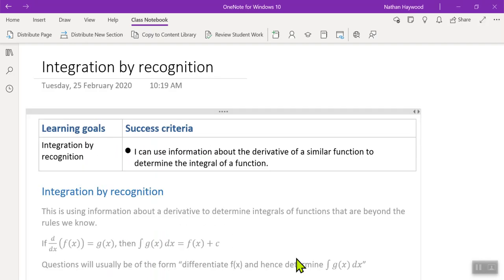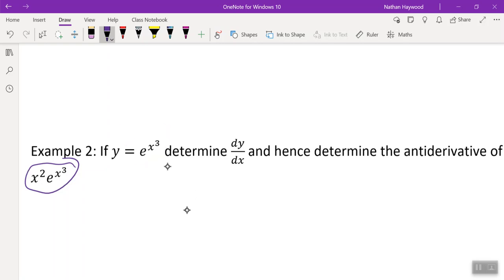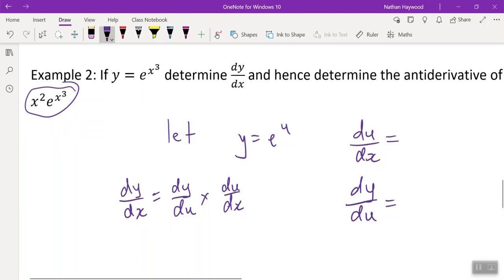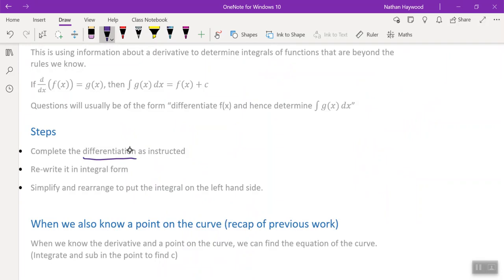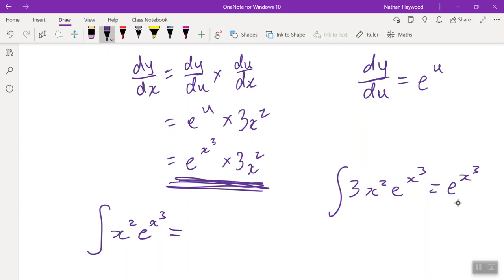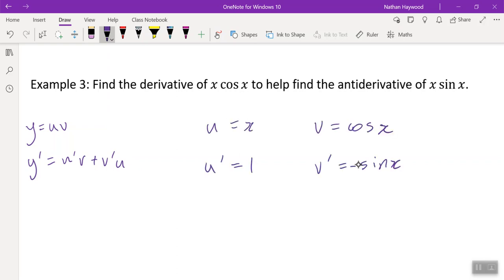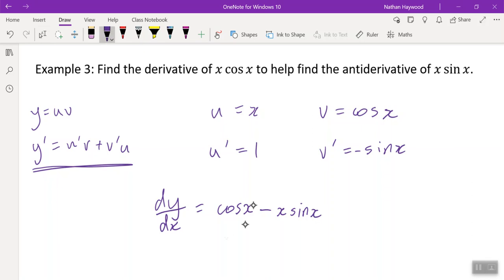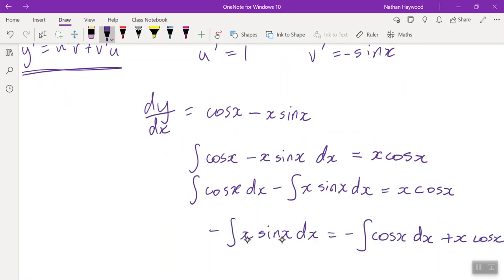Integrating by using the derivative (12 Math Methods)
This video goes through finding a derivative and using this to find the antiderivative.
Example involving an exponential at 0:55
Example involving trig at 5:35